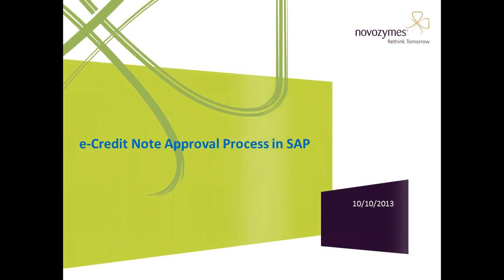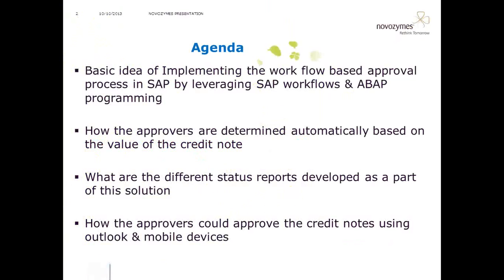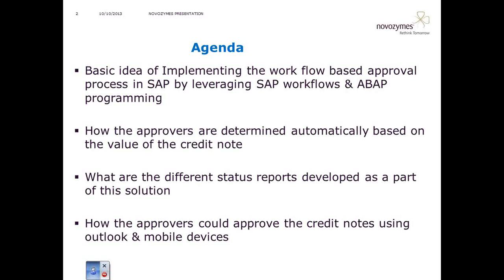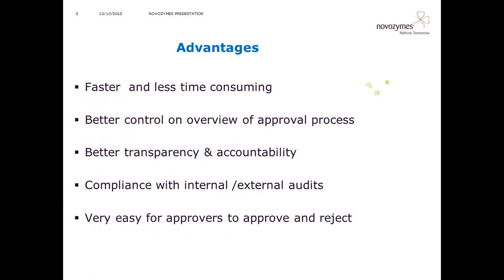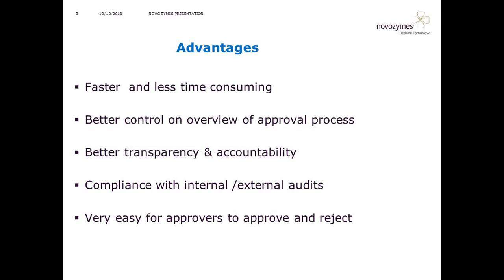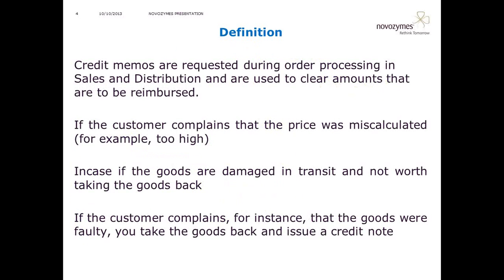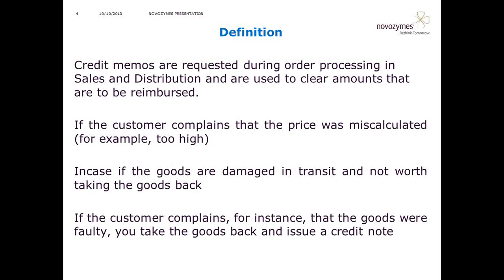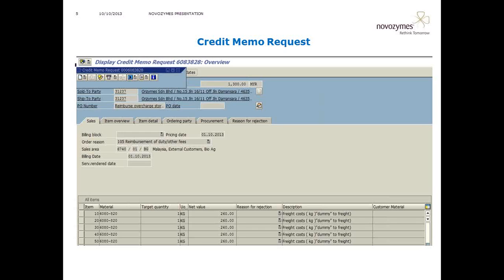Copy of e Credit Note Approval Process in SAP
The e-CN (electronic credit note) system developed in Novozymes, substitutes the old paper based process used for the approval of credit notes to customers. The credit memo requests for approval are sent by the e-CN system directly to the mailboxes of the relevant approvers. The advantages of this electronic approval based setup are the speed and the transparency of the process as well as the possibility of an approval via outlook or a mobile device. The e-CN approval system is intuitive and uses the same universal work list of SAP. The system has a range of functions to support users in their decision to approve or reject a request. Among such functions are attachments with supportive documentation, a record of the approver's log, messages from end user and  approvers.
How we are determining the approvers based on the value of Credit Memo Request?
How we are utilizing the existing SAP HR Organizational hierarchy?
How the approvers could approve the credit notes using outlook & mobile devices?
How the credit note is automatically generated and released to accounting?
Status reports developed as a part of e-Credit note approval process
High level flow of the solution developed using SAP Sales & Distribution , ABAP programming and workflows